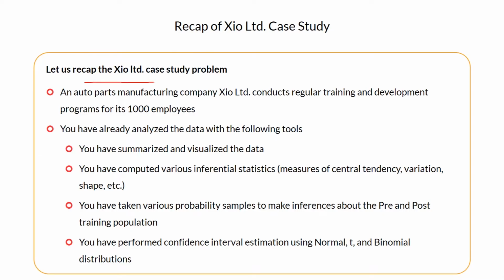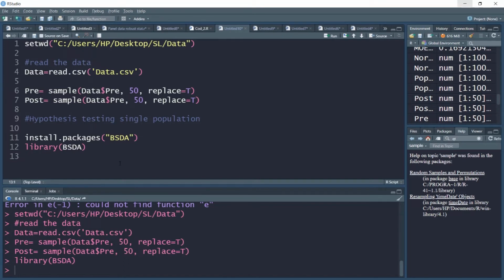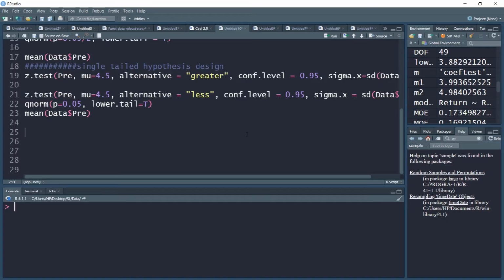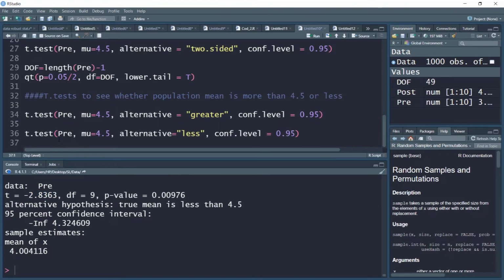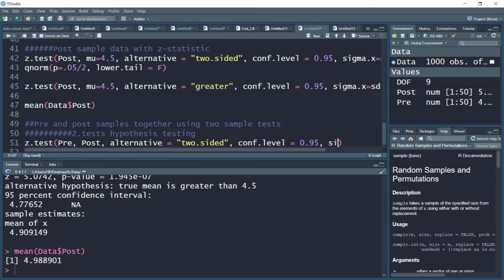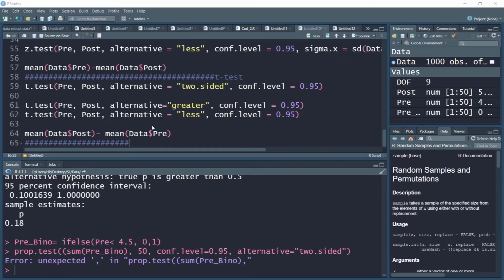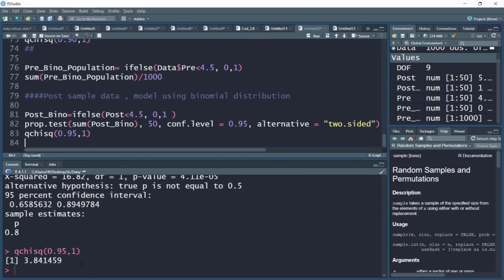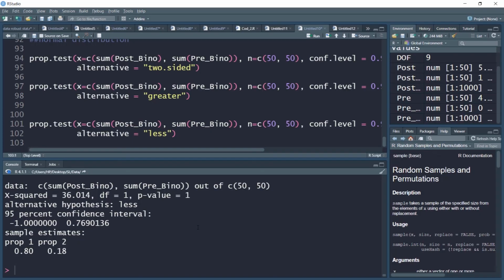Lecture 18 : Hypothesis Testing: R Implementation